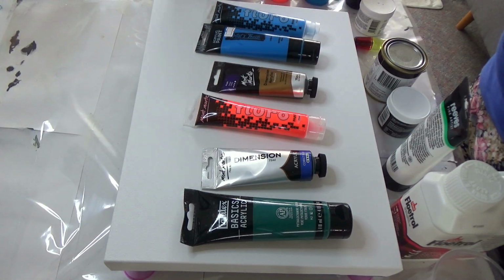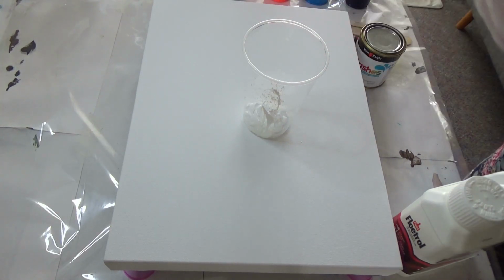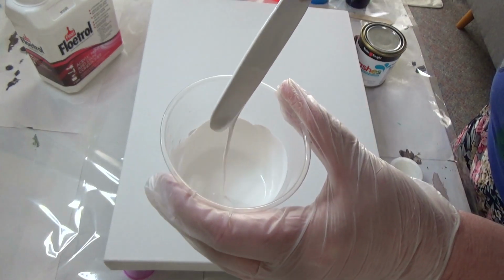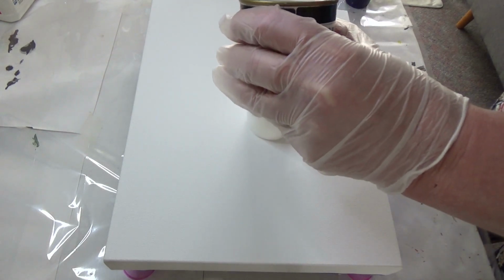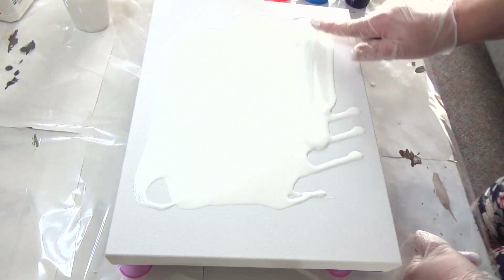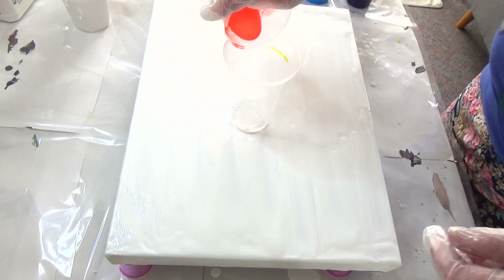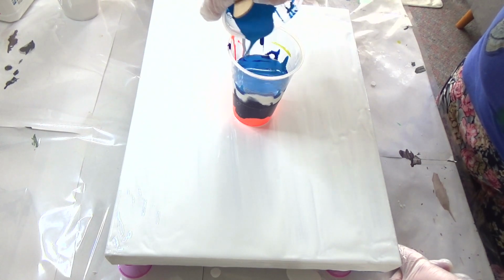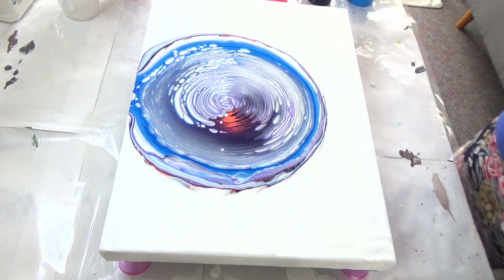House Paint Enamel Cloud Effect Next Level - Acrylic Pouring Fluid Art, Cloud Painting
No Deco Art Satin Enamel - No problem! Here I'm using House Paint.

Bade Art
Belinda

All of my Artwork including my Original Idea's content is Copyright under the Copyright Act - if you so wish to re create my works then Permission must be obtained from Myself